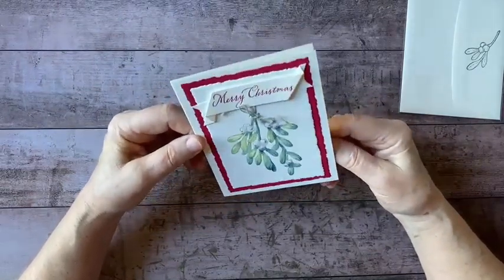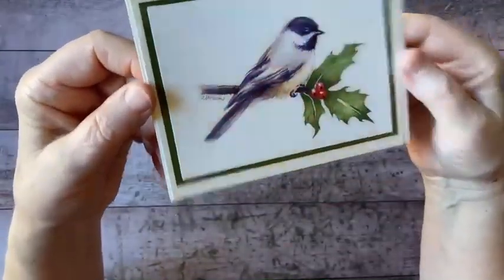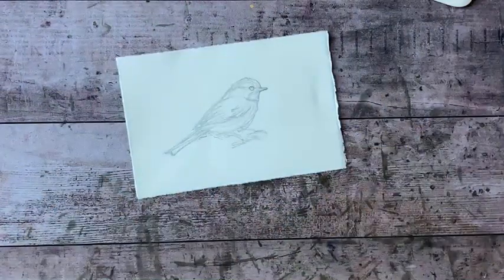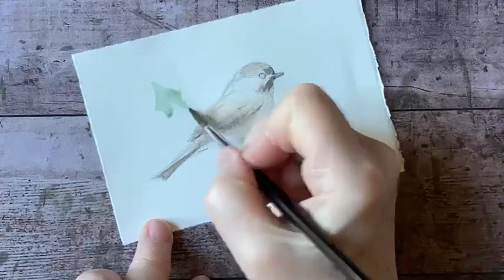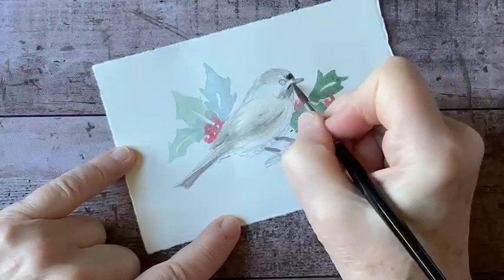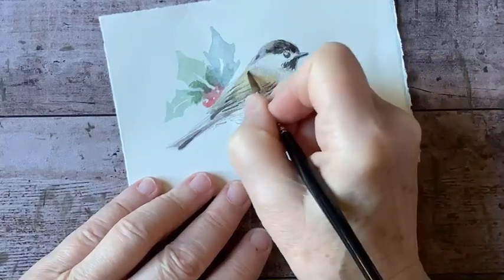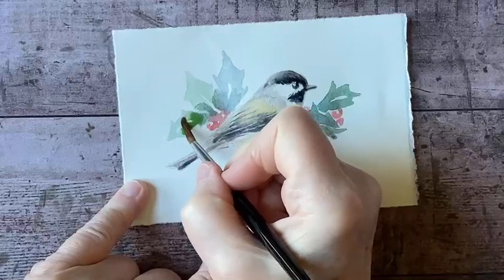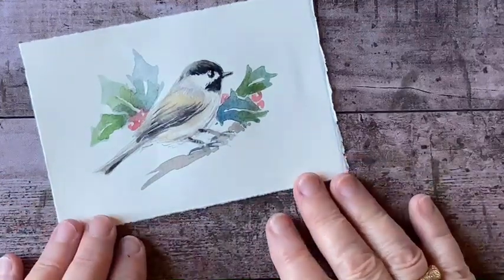How To Paint A Chickadee With Watercolors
You're invited to join my design team, beginners welcome! For the very best savings GET THE STARTER KIT and join my wonderful design team... you'll also get the monthly Watercolor Card Club for FREE!